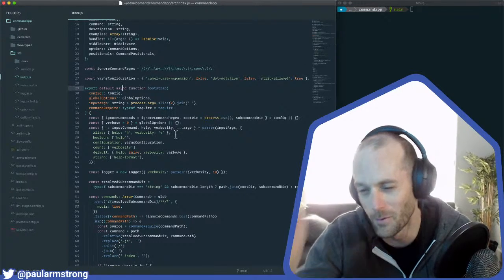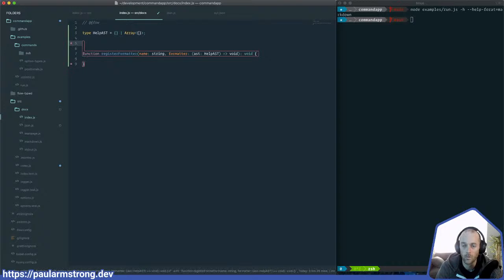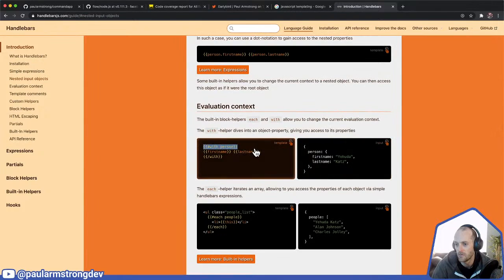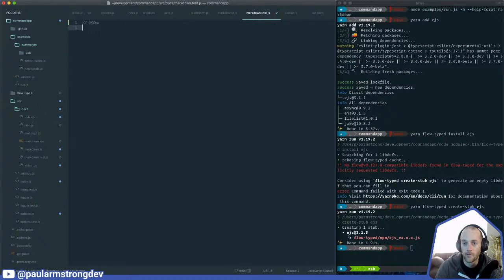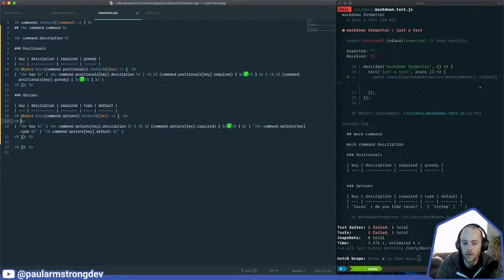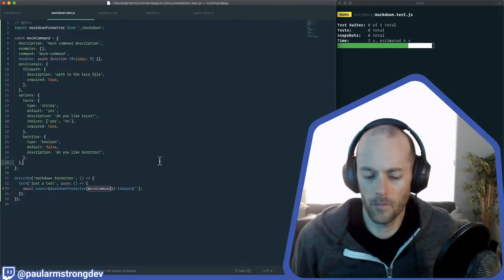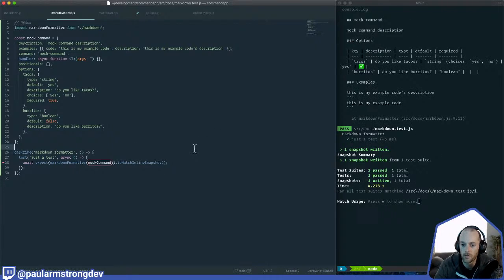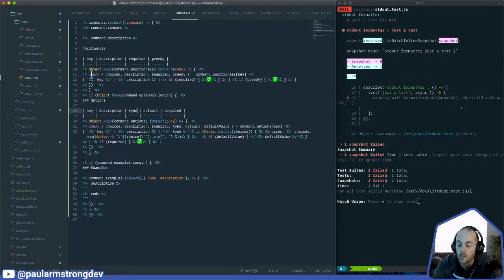New project: JavaScript commandline app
Building a yargs alternative because I want to :)